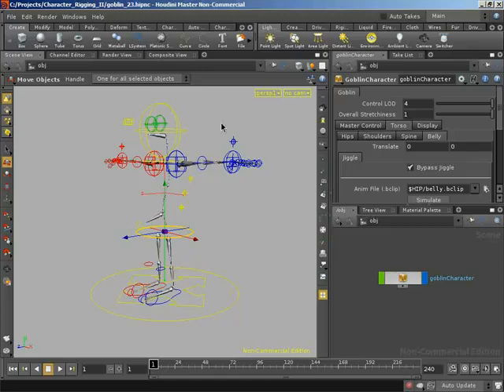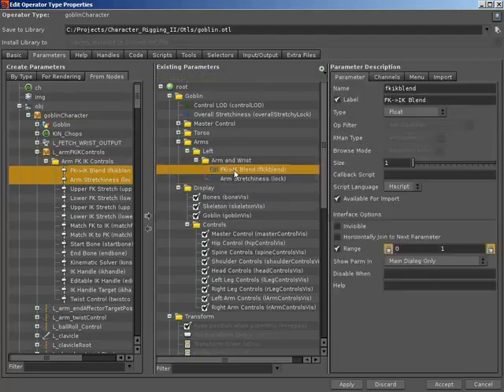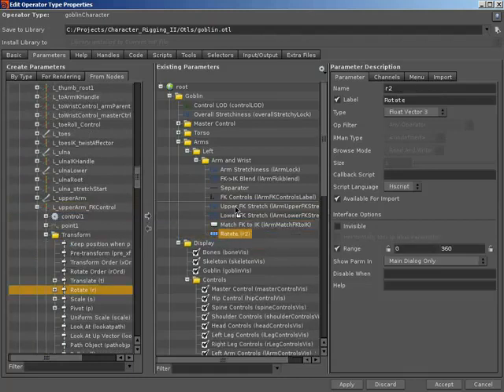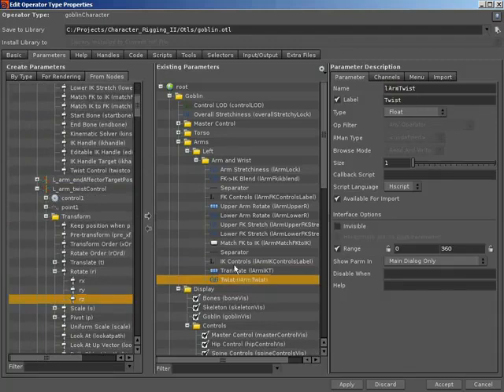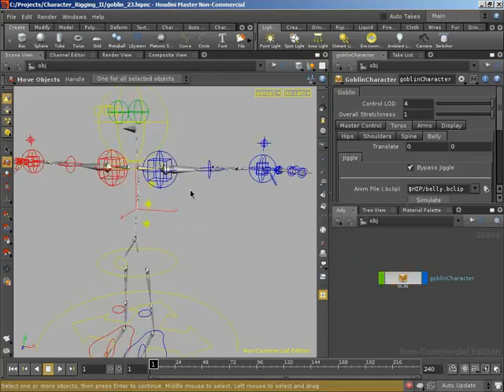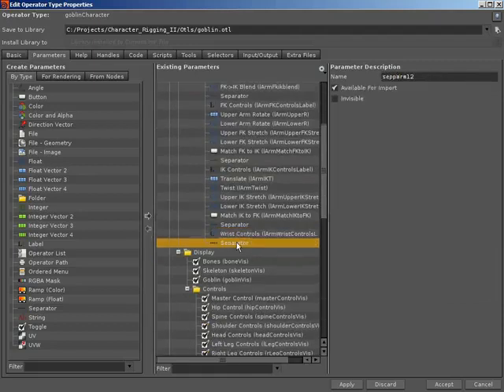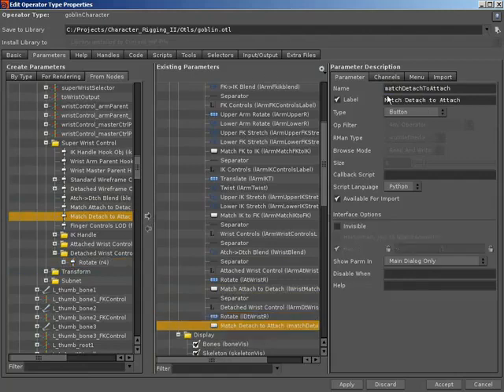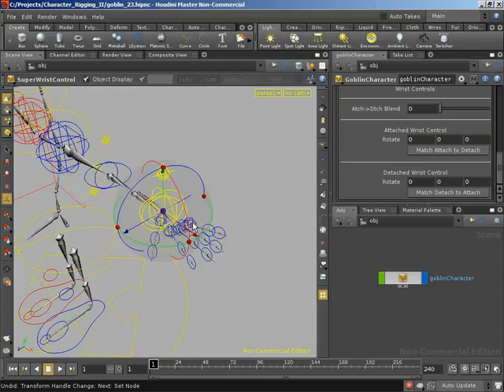Path2 031 asset amr and wrist controls